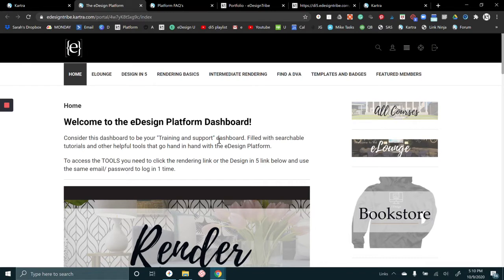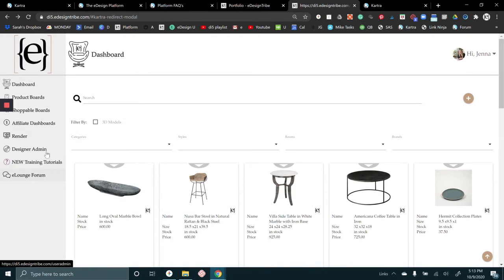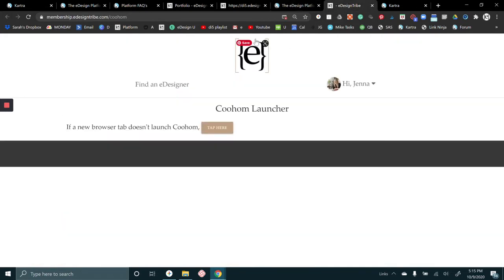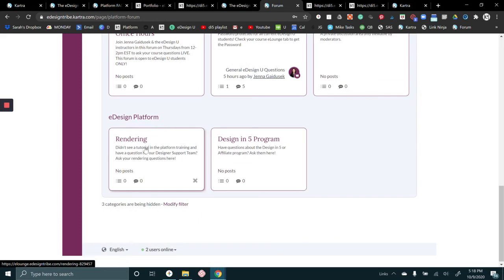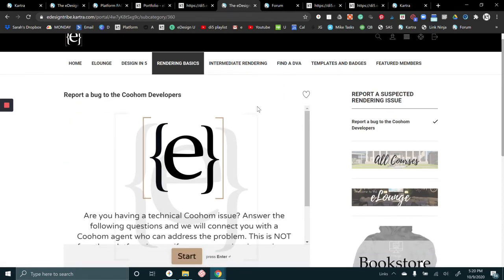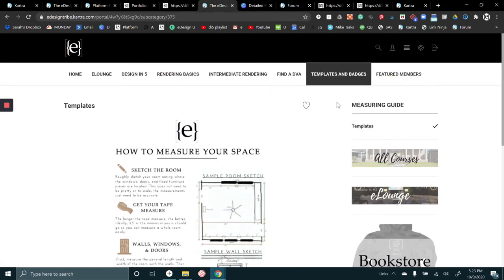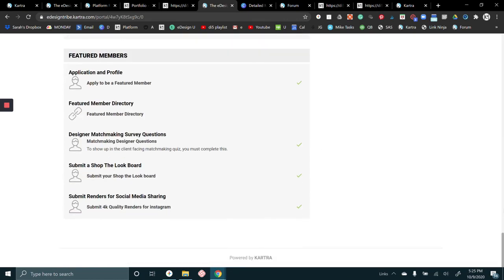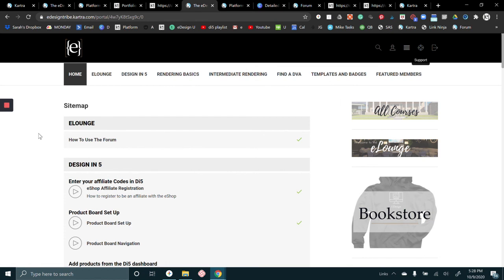How to use the new eDesign Platform!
10.9 Updates. Please watch this to begin.